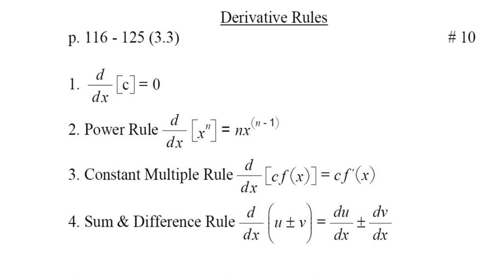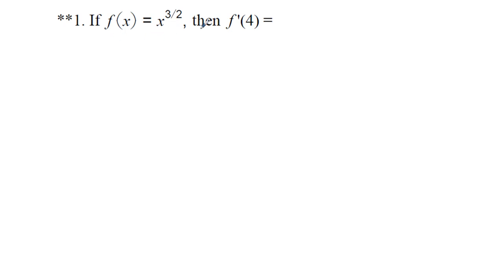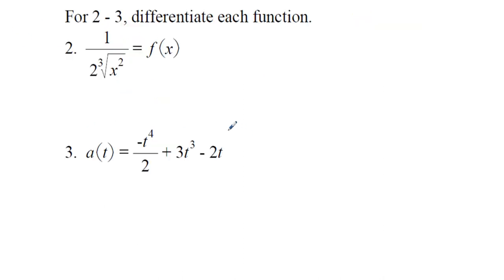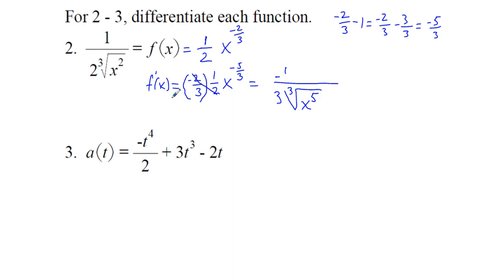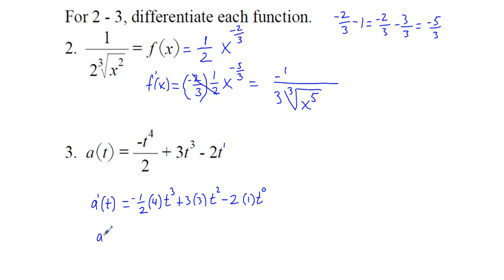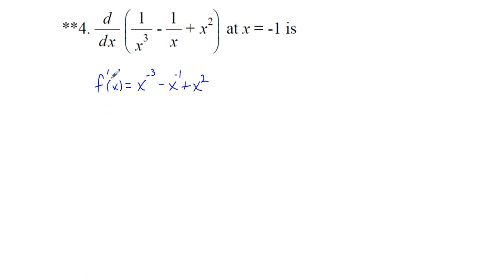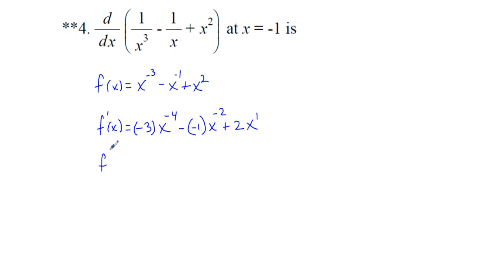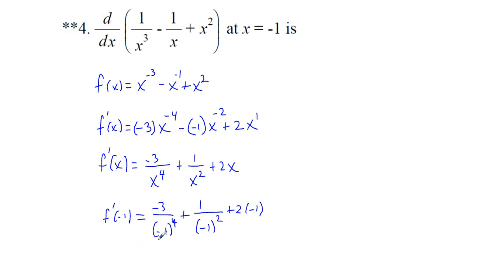AB Calculus Notecard 10, Derivative Rules, Power Rule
This lesson shows the most basic of derivative rules for Calculus, the most used being the Power Rule.  There are 4 example problems worked out using the basic derivative rules.